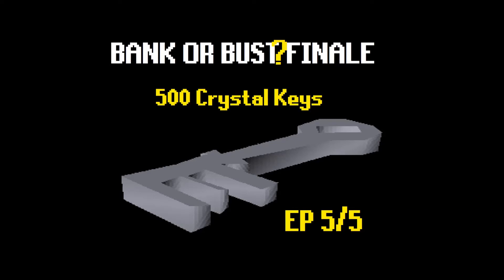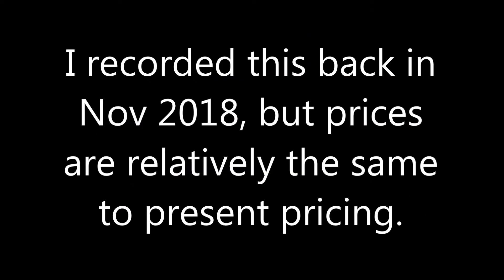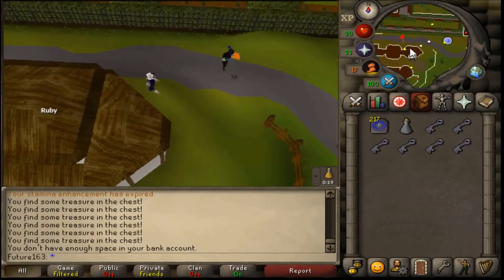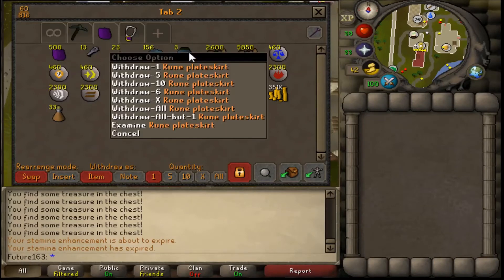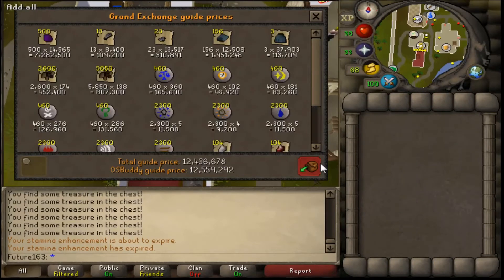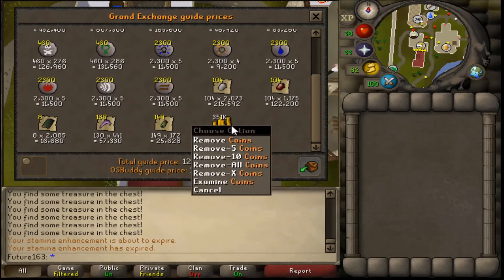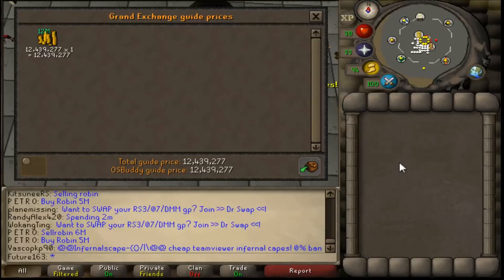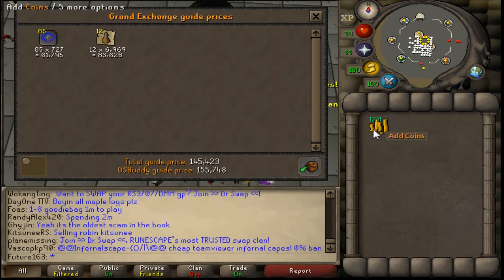Borrow Iron's OSRS BANK OR BUST? LOOT FROM 500 CRYSTAL KEYS I EP5 {FINALE}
This was recorded back in November 2018, at around the same time MrNoSleep uploaded his 25,000 crystal keys project video. But here we are with the LAST EPISODE of this series. This is the FINALE to this loot series OSRS, I don't plan on returning back to this series.
Future of this channel:
Expect A new Progress adventure series rotated around my personalised unique made UIM that has awful but new restrictions. As well as my Ironman Progress adventure series to continue. SO far I have pre-recorded SIX EPISODES worth of footage for my UIM, I am looking forward on showing you all my grinds and pains with this new experience :) ENJOY!